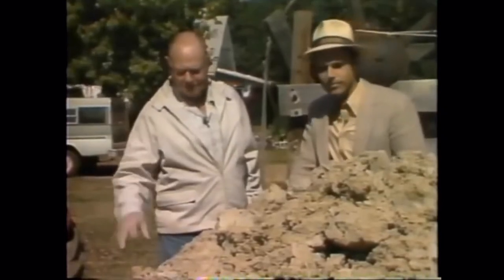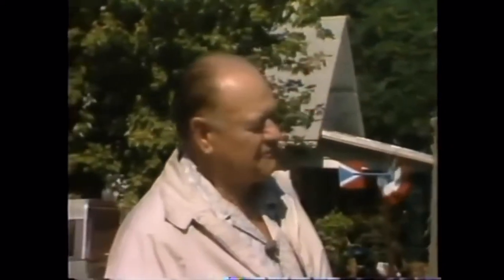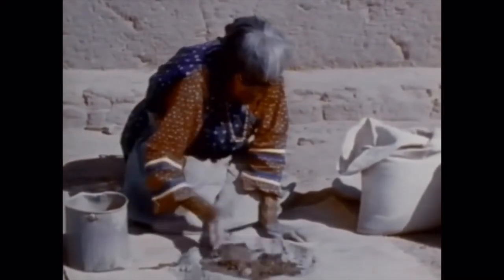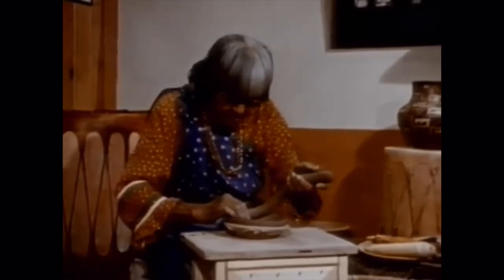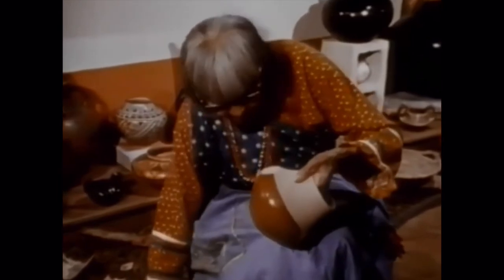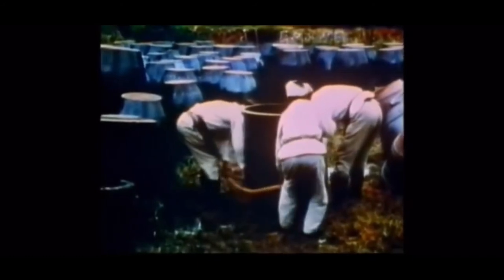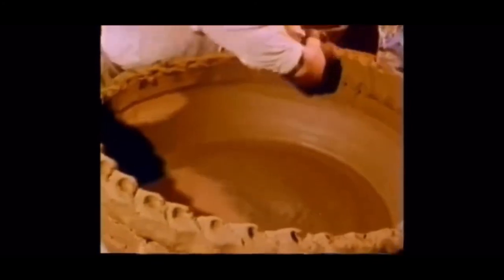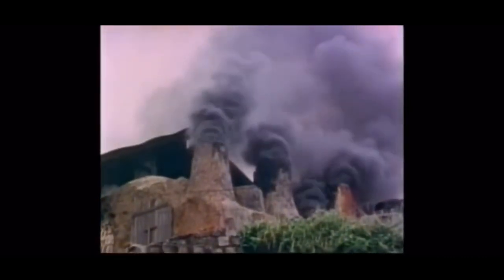Top Five Masters of Ceramic Art